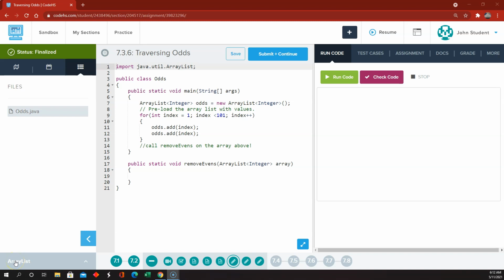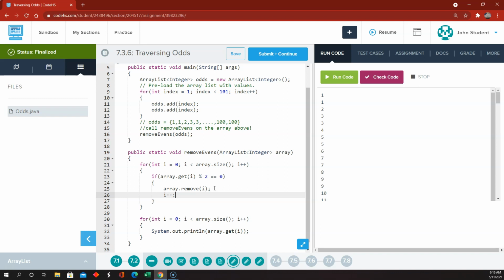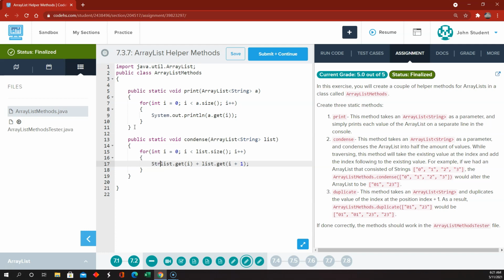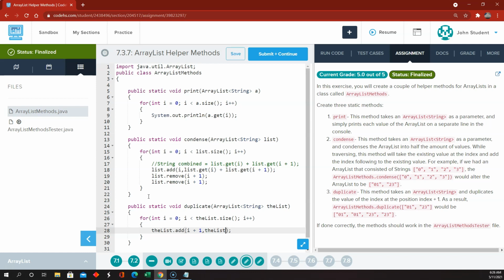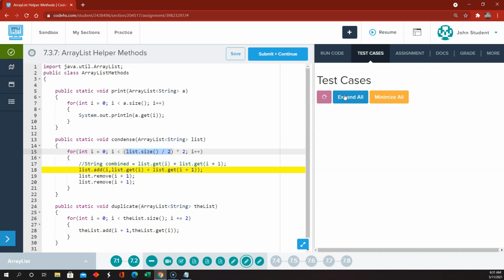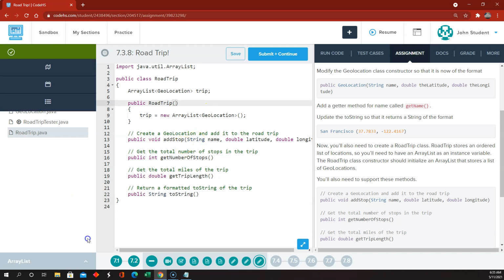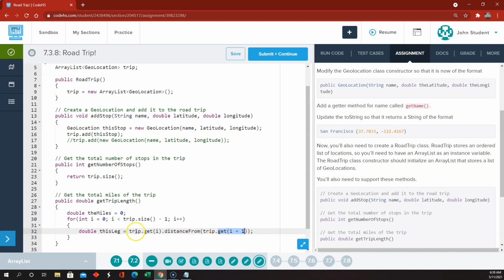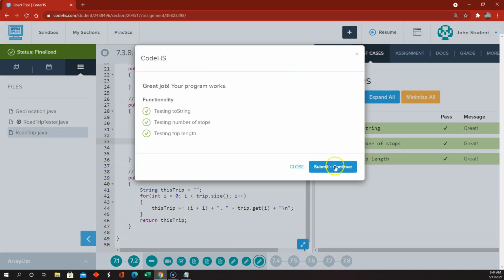CodeHS Nitro 7 3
A few ideas to help you get through Nitro 7.3 on traversing ArrayLists.